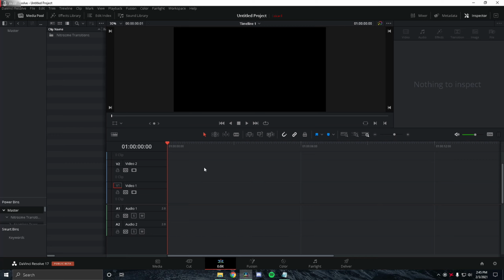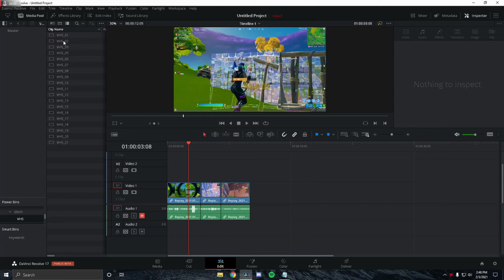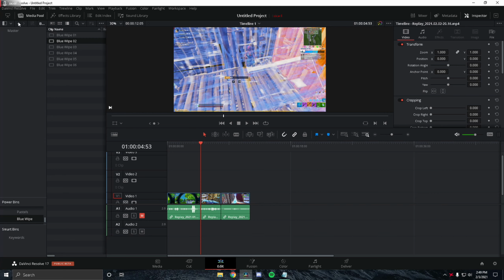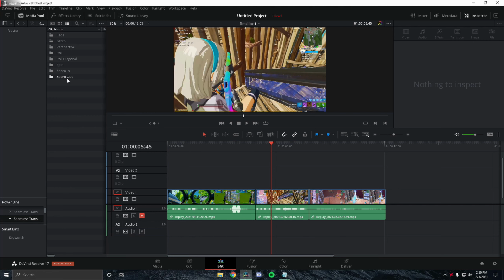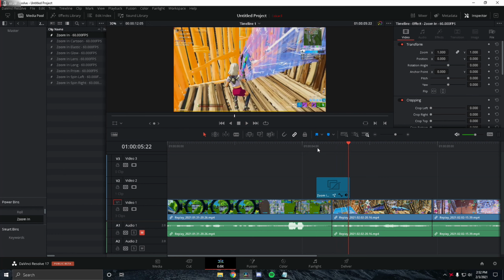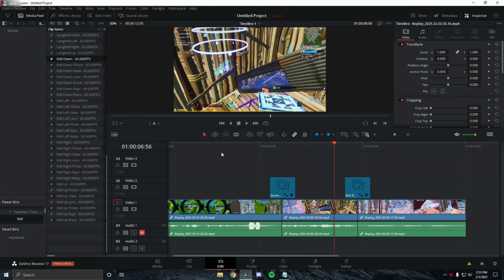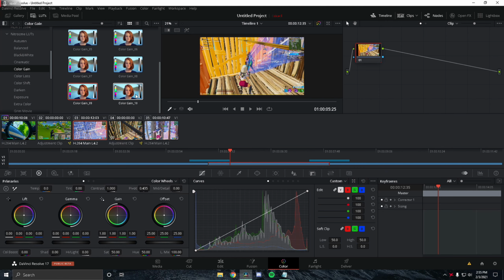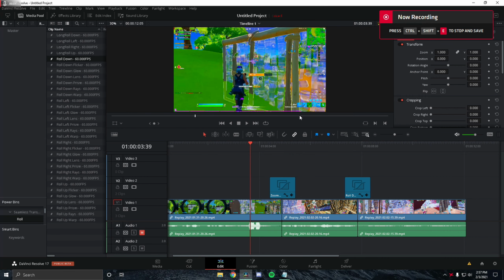The *BEST* Transition Pack for Davinci Resolve (Transitions, LUTs, Sound, Assets, and Light Leaks)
From $16.50/month for unlimited downloads, check out many other templates and creative assets

IT would be greatly appreciated, Hope you Have a wonderful day

Davinci Resolve,  Transitions, LUTs, Sound FXs, Assets, and Light Leaks
Gun Glow on Davinci Resolve
Best Fortnite Editor on Davinci Resolve
Davinci Resolve,  Transitions, LUTs, Sound FXs, Assets, and Light Leaks, etc.